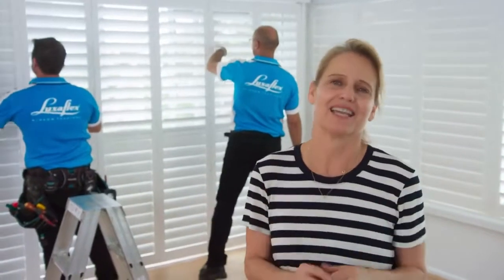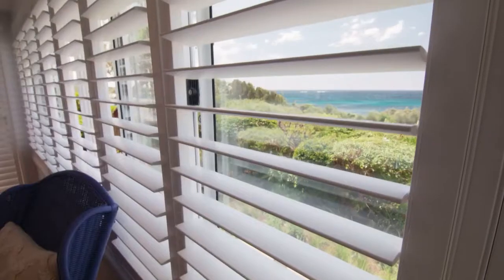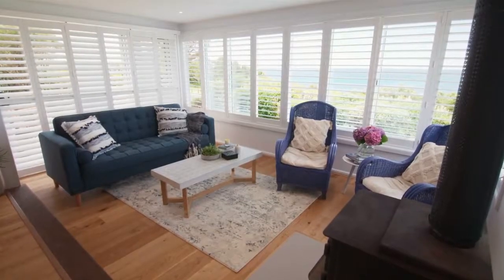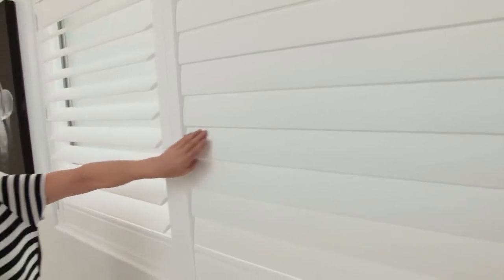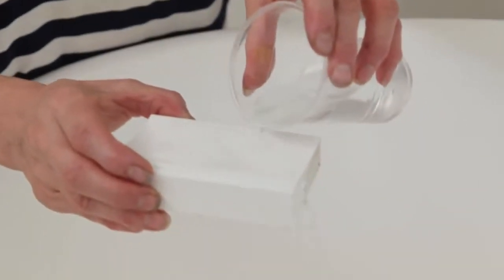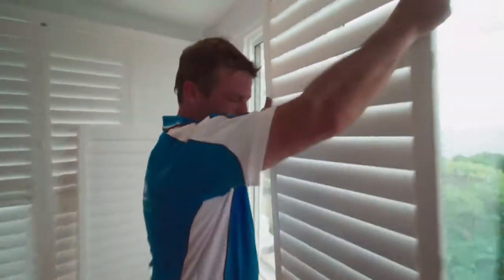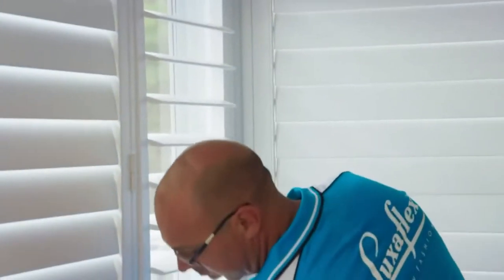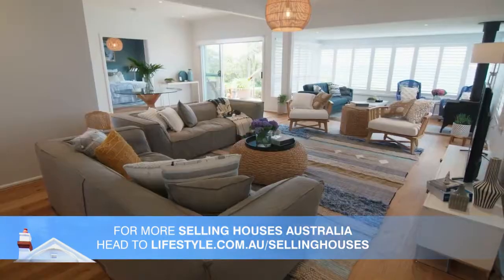Selling Houses Australia - Luxaflex PolySatin Shutters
Shaynna Blaze from Selling Houses Australia discusses the beauty and benefits of Luxaflex PolySatin Shutters.